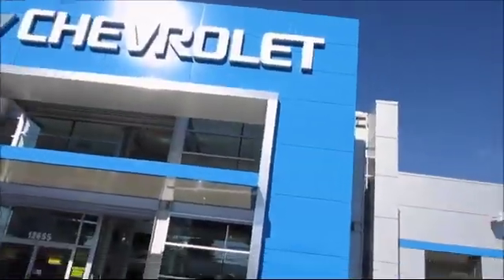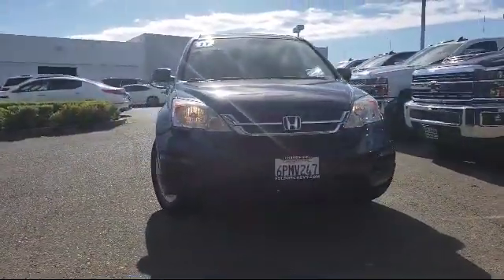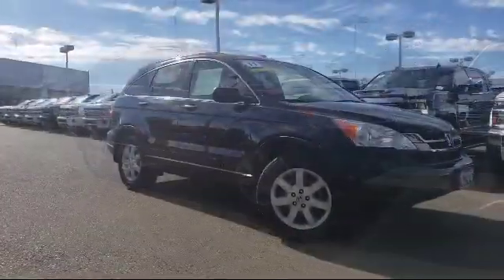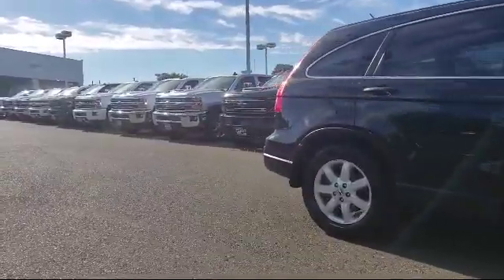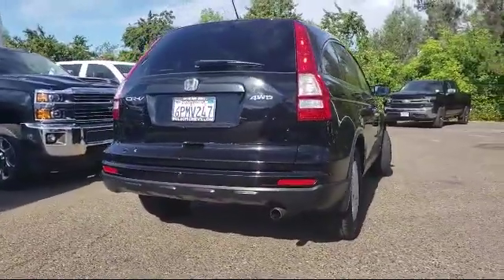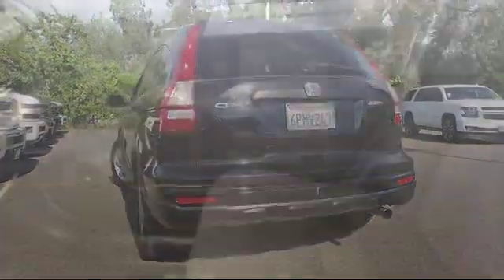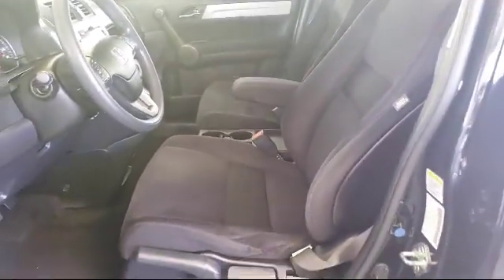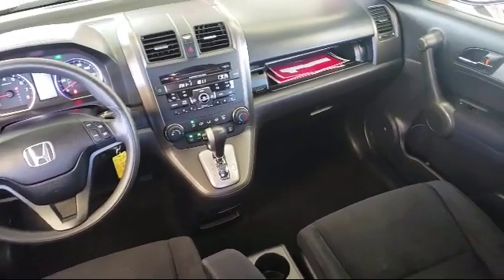2011 Honda CR-V Sport Utility SE Sacramento Roseville Elk Grove Folsom Stockton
2011 Honda CR-V Sport Utility SE-Stock Number: 1375T Vin:JHLRE4H42BC006930.

Folsom Chevrolet
12655 Auto Mall Circle